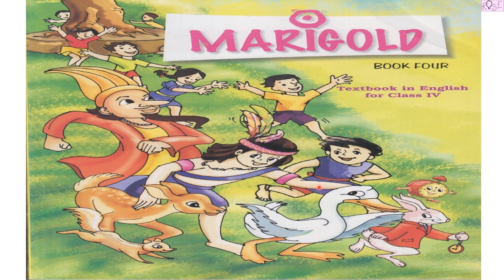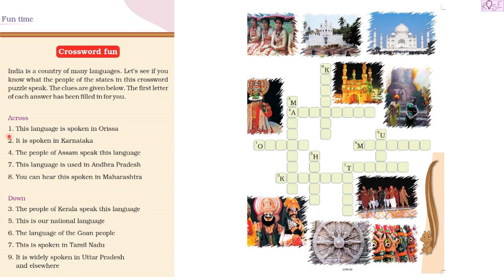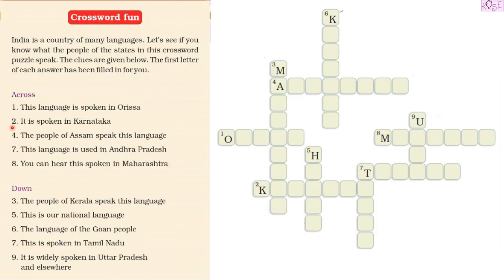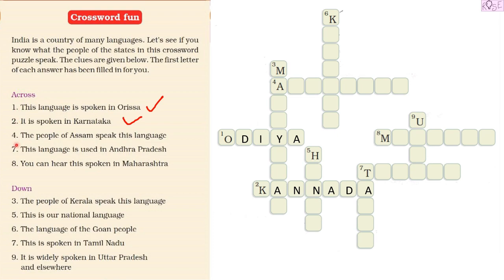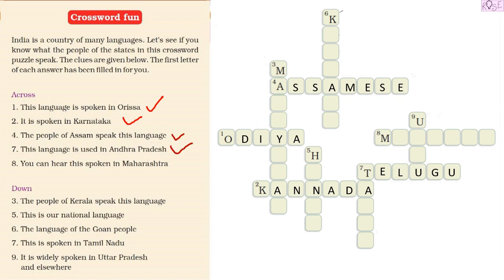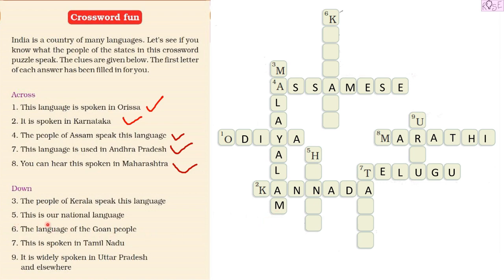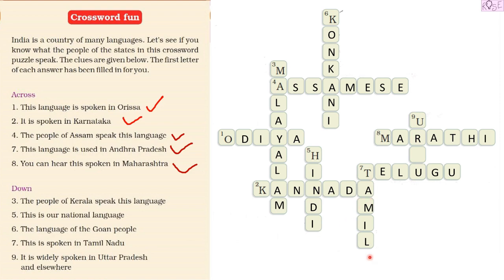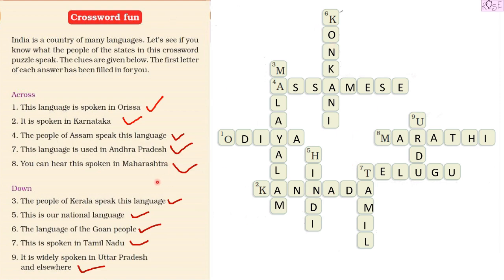Class 4 English Marigold Unit 6 | The Scholar's Mother Tongue | Fun Time | Page no. 110 | Rose Tree